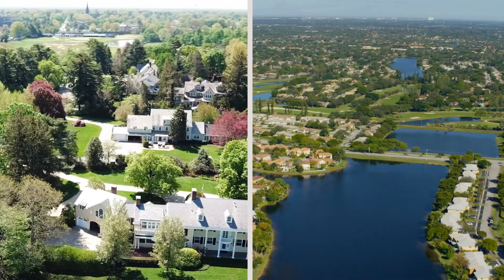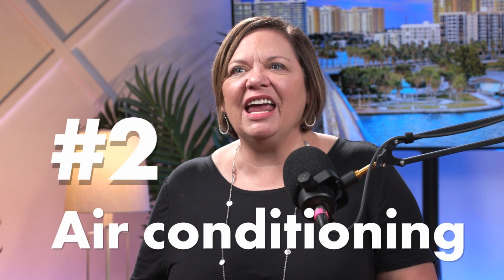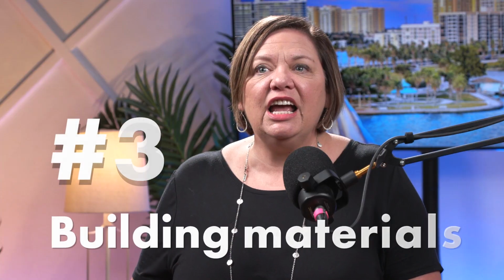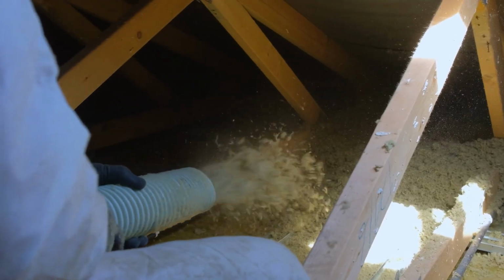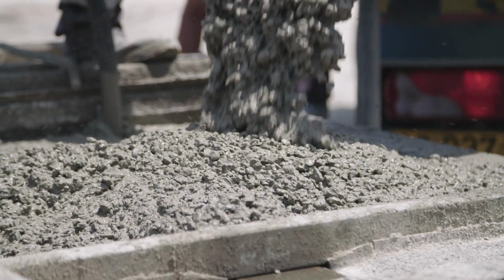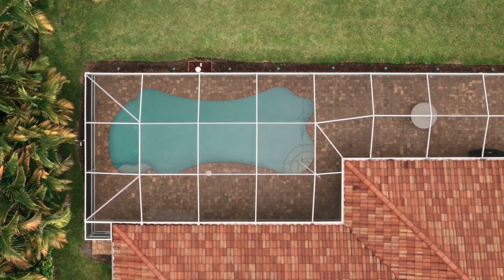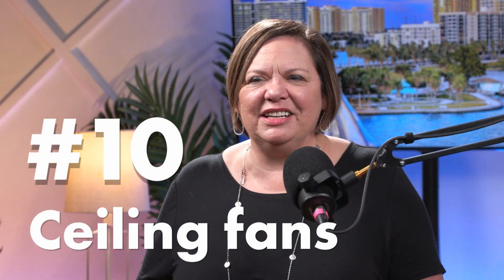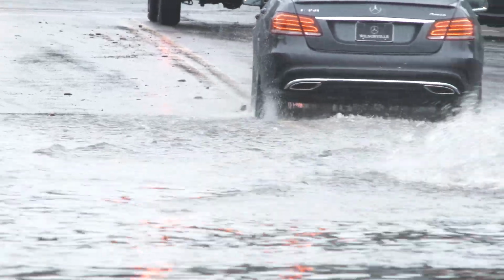What Sets Florida Homes Apart? | Sarasota Real Estate | Episode 180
Episode 180 | What Sets Florida Homes Apart?

Are you considering a move or just curious about the architectural differences between Florida and Northern homes? Dive into my comprehensive guide where we explore the essential design features that set Florida homes apart from their Northern counterparts. Discover why understanding these differences is crucial, especially if you're planning to buy or build in the Sunshine State. I'll cover everything from construction materials and roofing styles to insulation and ventilation systems, all tailored to withstand Florida's unique climate. Learn about hurricane-proofing, energy efficiency, and how regional weather impacts home design. Whether you're a potential homeowner, a real estate enthusiast, or a design aficionado, this video is your go-to resource for everything you need to know about Florida vs. Northern home designs.

Welcome to your new Sarasota adventure! 🌞🏝️